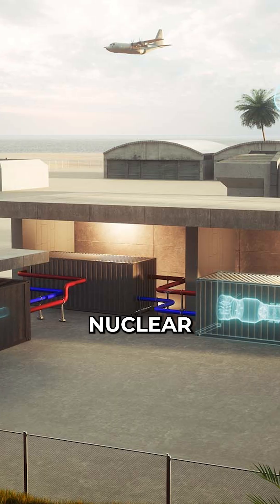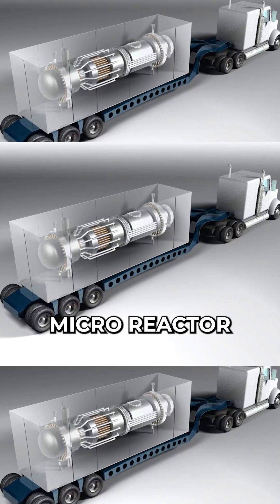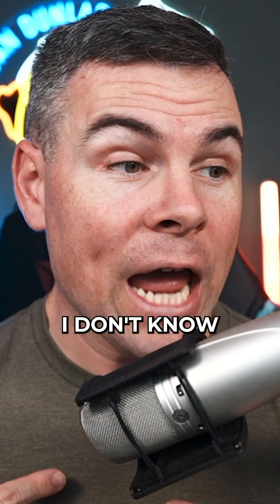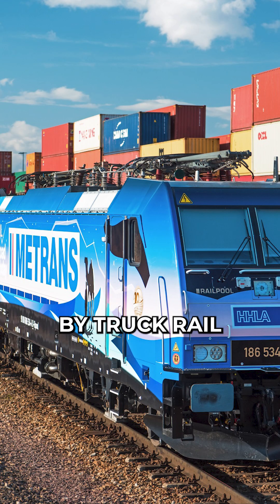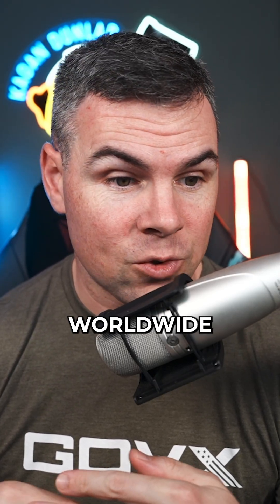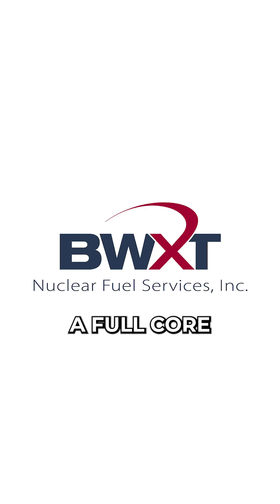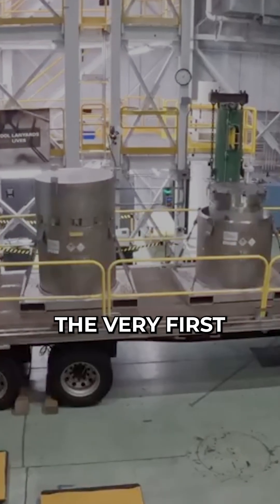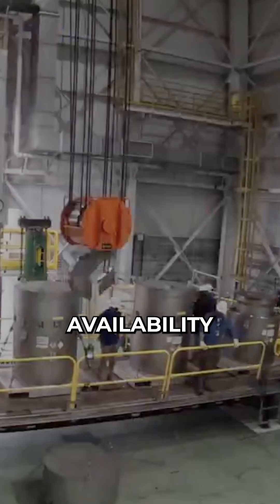Project Pele, The US DOW's Microreactor. Powered by @shopgovx